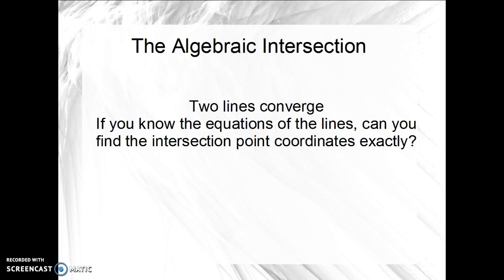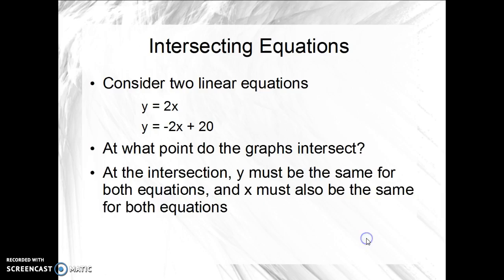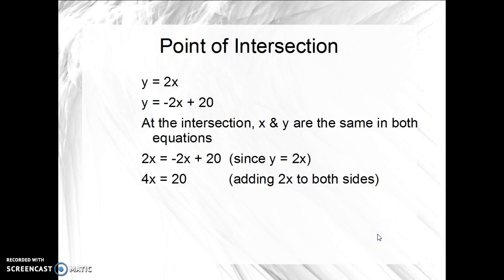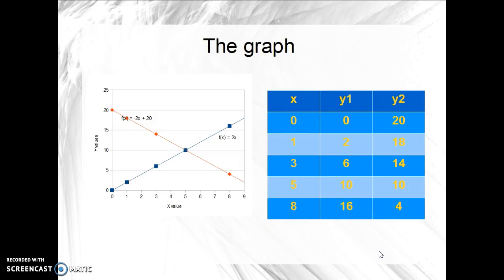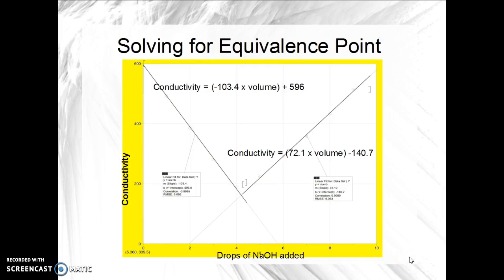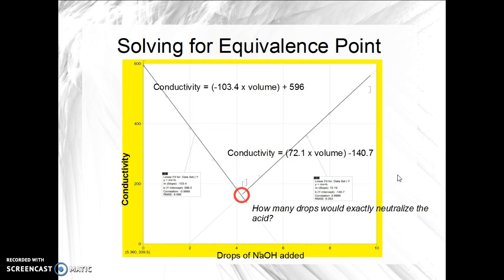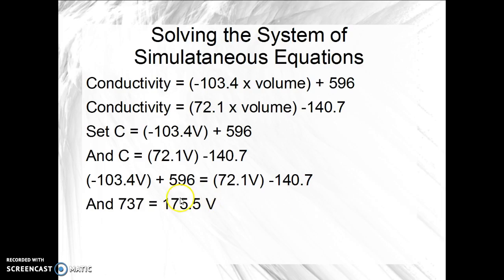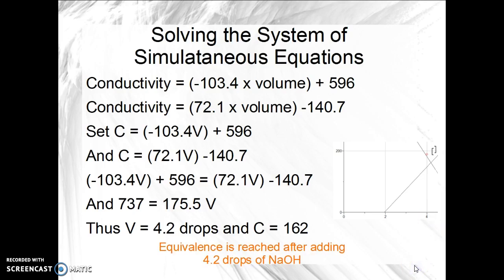Algebraic Intersection: simultaneous linear equations PAP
We find the intersection point of two linear equations using substitution.  This is applied to a conductimetric titration to find the equivalence point.